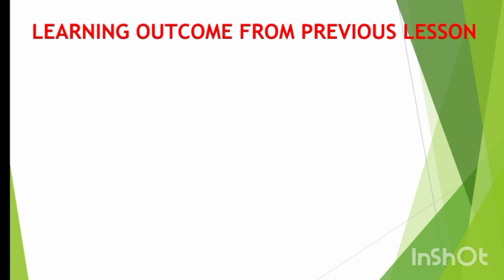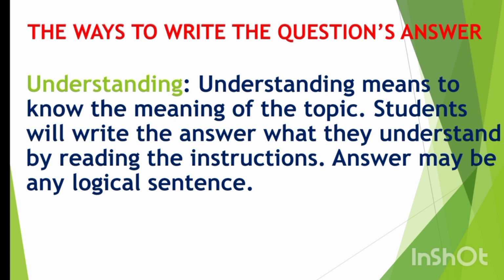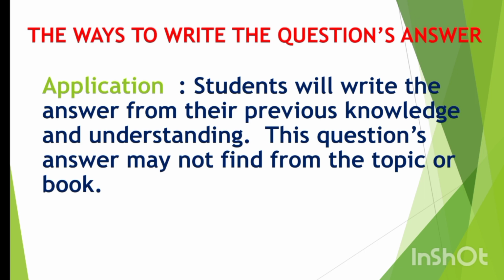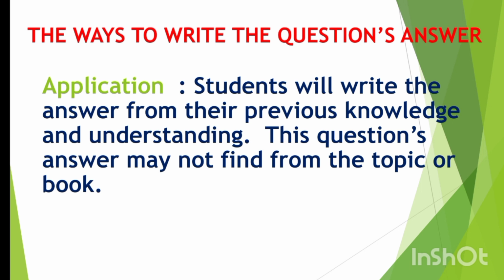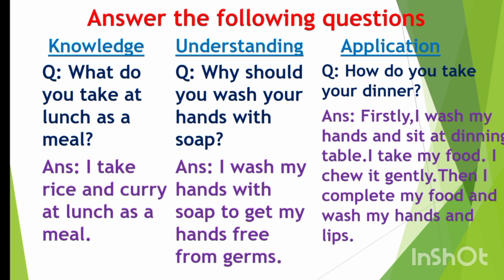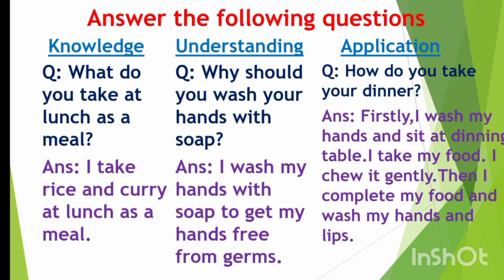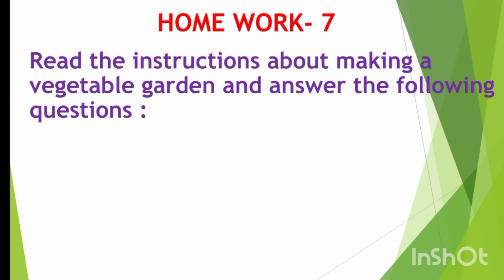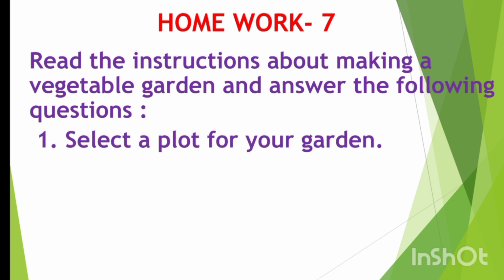21 IV EM English 14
Topic : Read the instructions and answer the questions; T.N: Munzur Kader